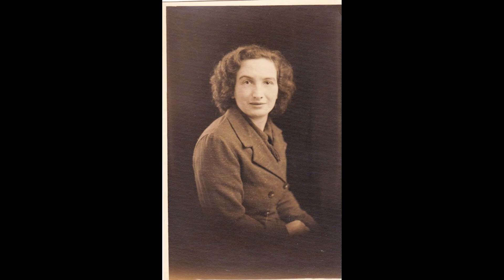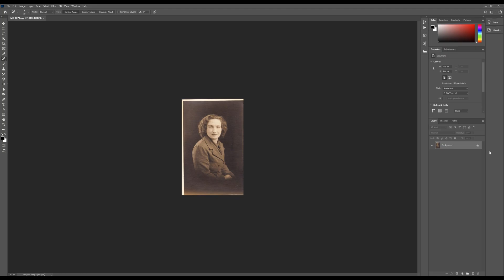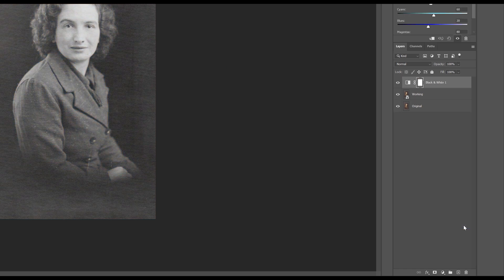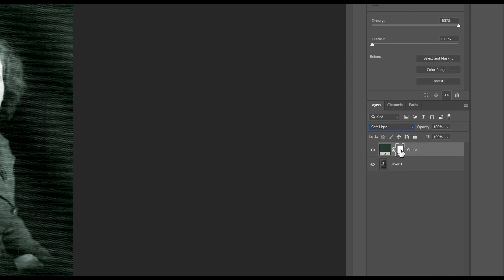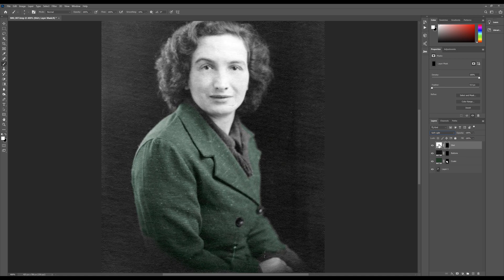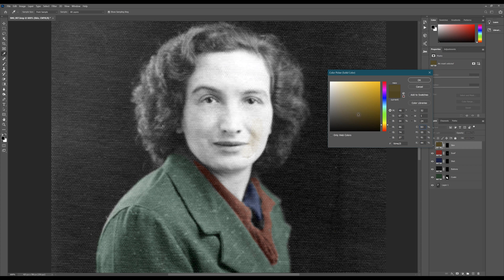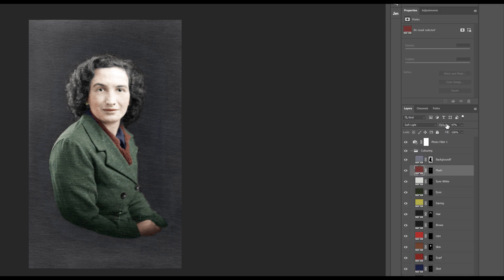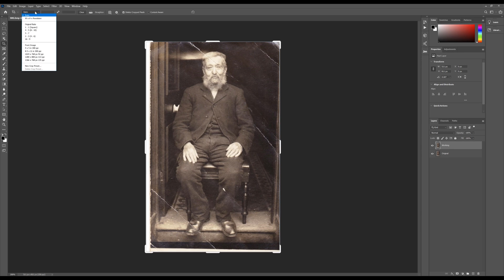Reviving History: A Step-by-Step Guide to Colorizing Black and White Photographs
How to Colorize Black and White Photos

In this video, I show you How to Colorize Black and White Photos using Photoshop.

It's remarkably easy, and whilst there are automatic apps and tools to colorize photos, it's a fun and cathartic exercise to do it yourself.

The video shows you How to Colorize Black and White Photos in Photoshop using Solid Colour adjustment layers.

00:00 Introduction
02:21 Colorize Entire Photo
14:35 Fast Forward through an Edit